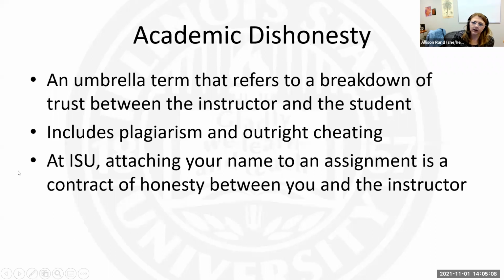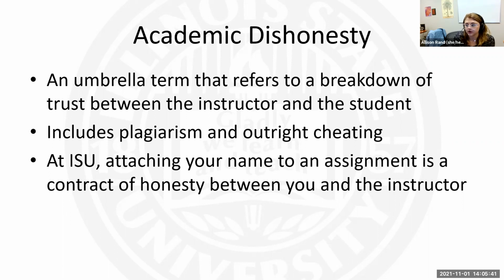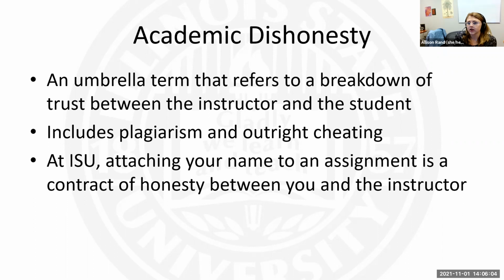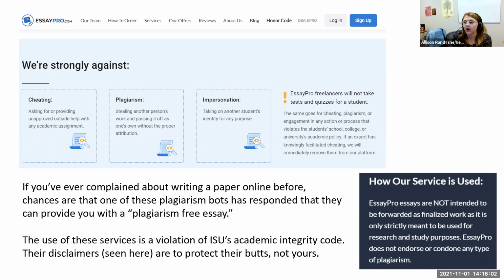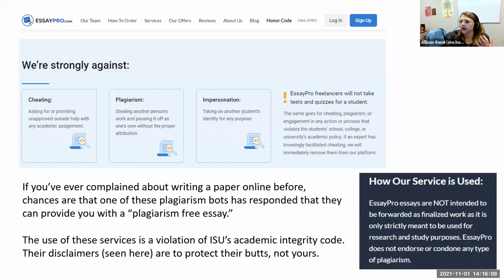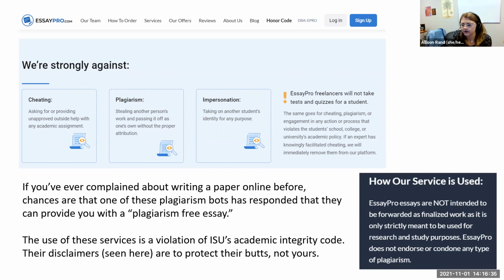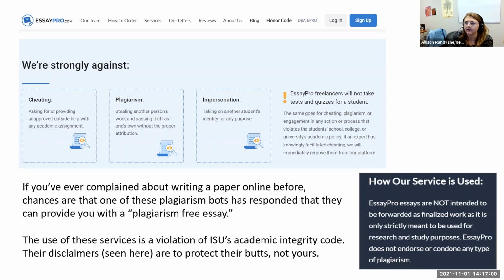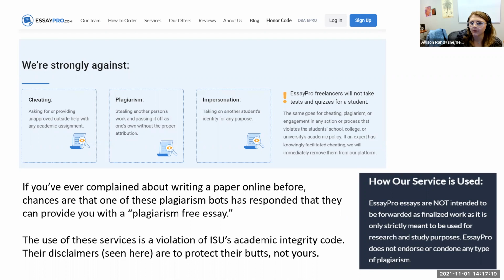Identifying and Avoiding Plagiarism - recorded workshop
Learn about general guidelines for plagiarism in an academic context and how to identify and avoid it during your studies. Members of the Library and Graduate School will talk about everything you need to know and answer your questions.